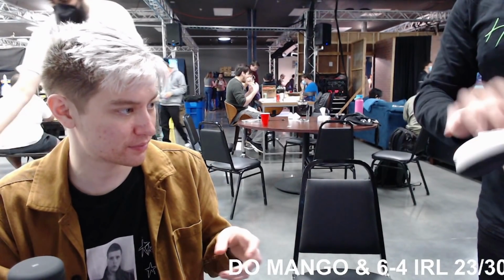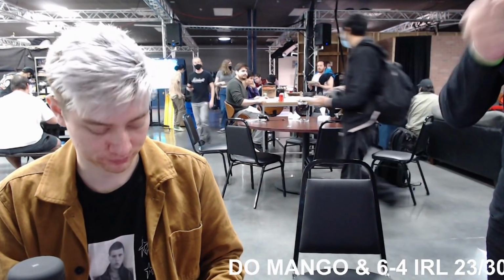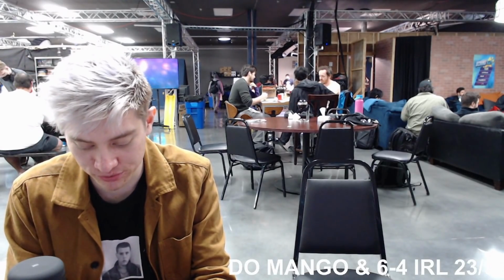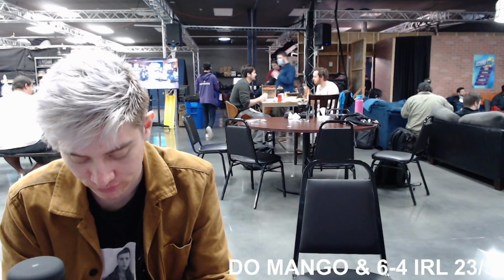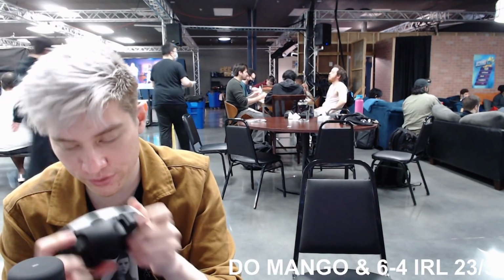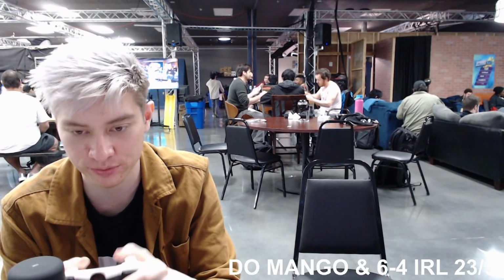Using the Panda Controller for the First Time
//Timestamps
0:00 - Panda Controller IRL!
0:50 - Testing it out
14:15 - Q&A with chat